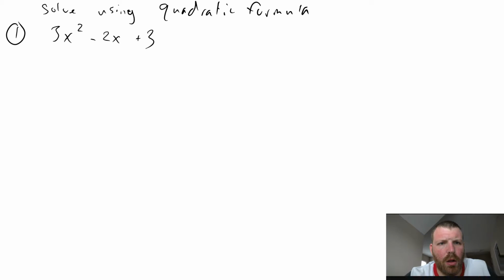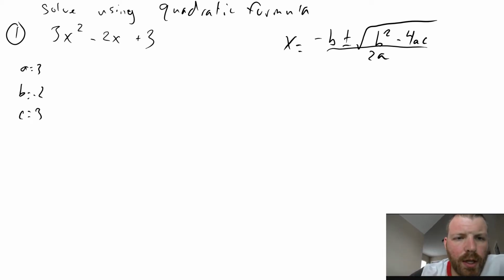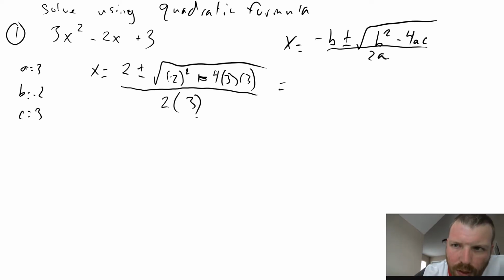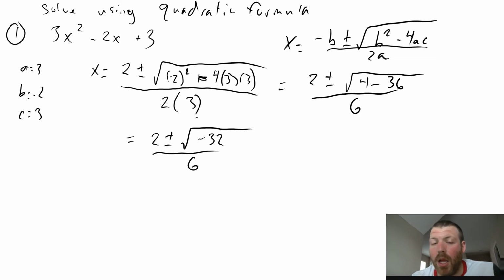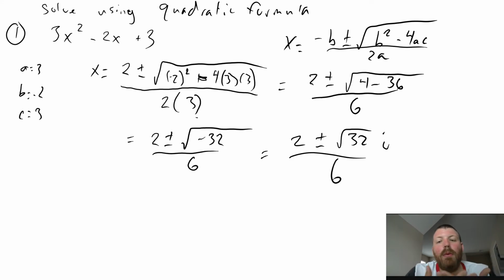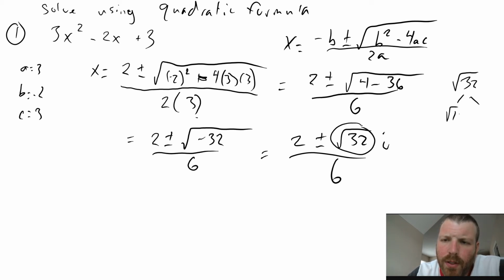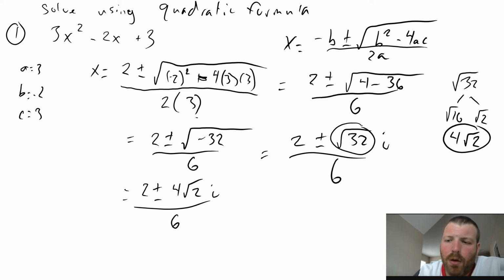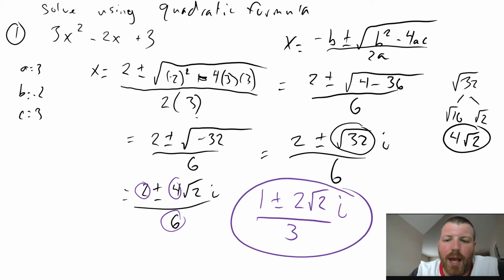Complex Numbers and The Quadratic Formula